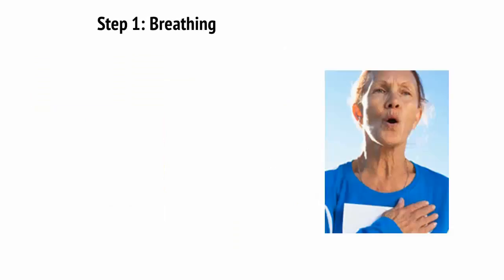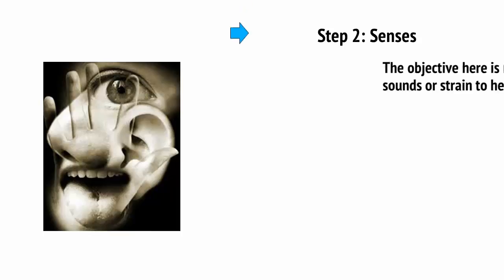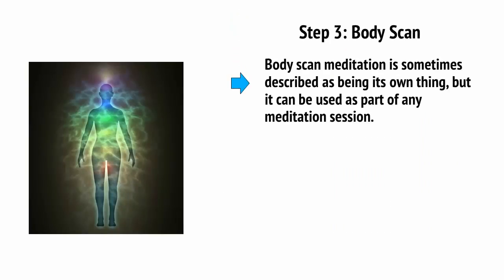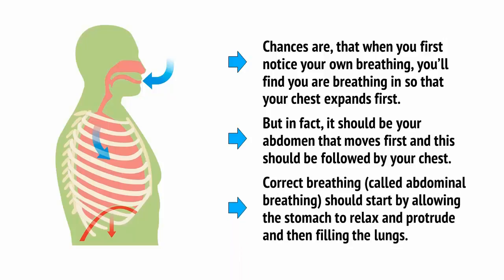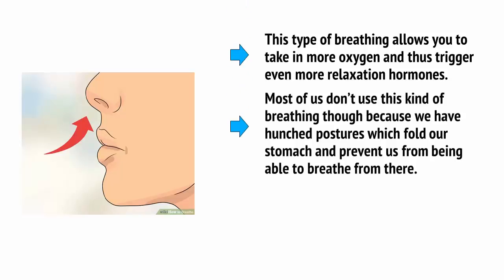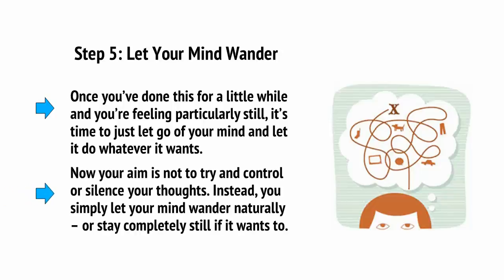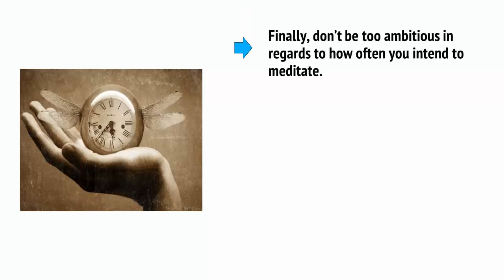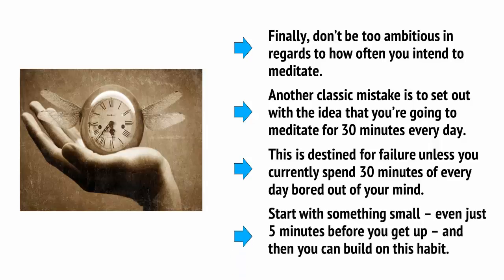The Ultimate Success MIndset Course How To Start Using Mindfulness